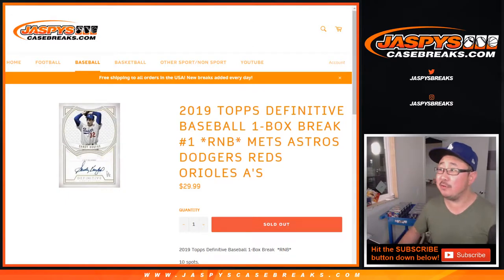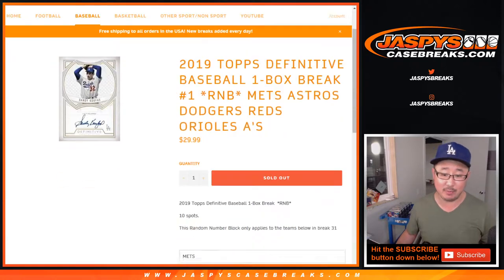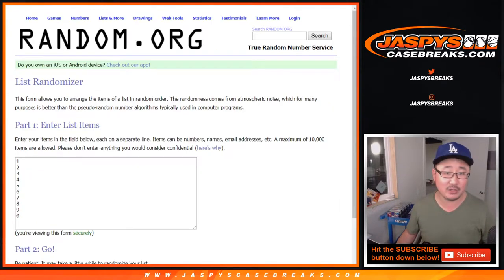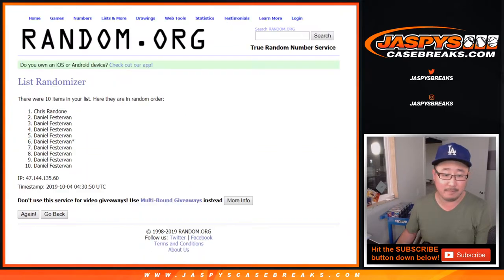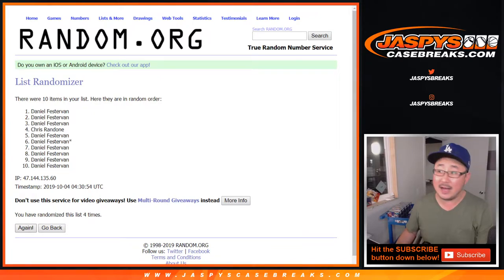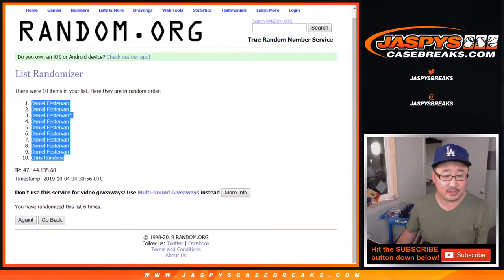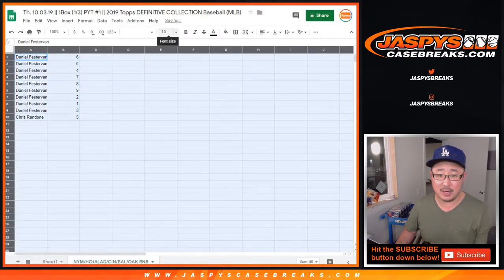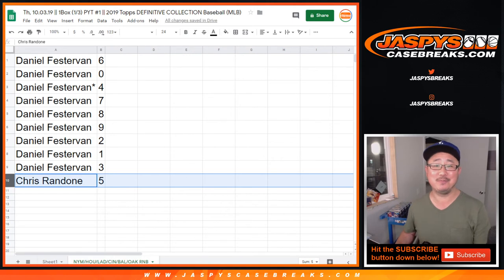NYM/etc RNB || Th, 10.03.19 || 1Box (1/3) PYT #1 || 2019 Topps DEFINITIVE COLLECTION Baseball (MLB)